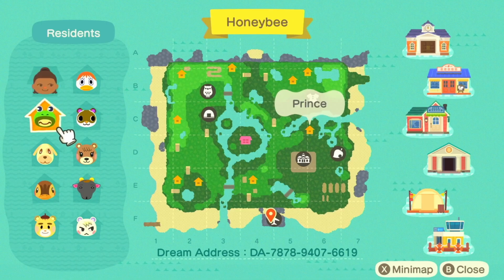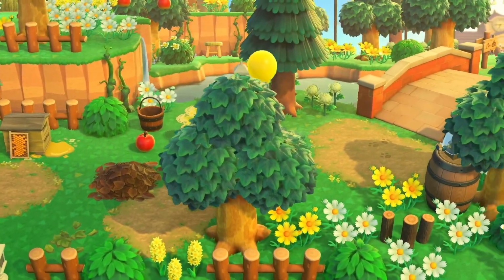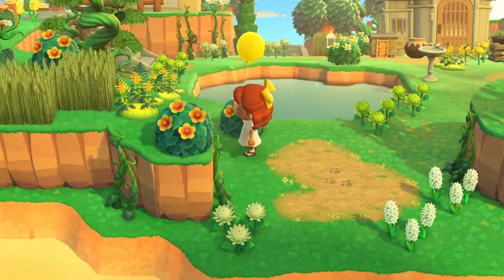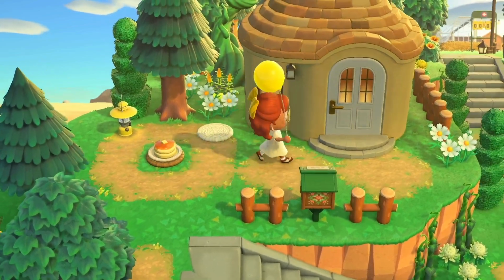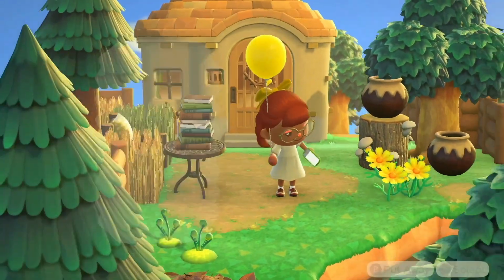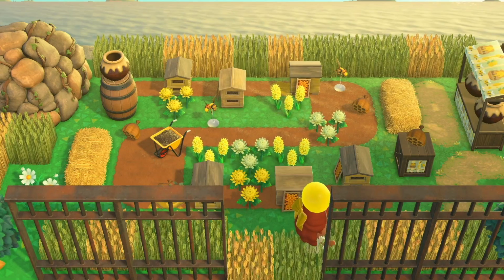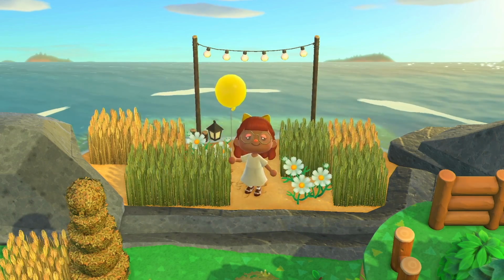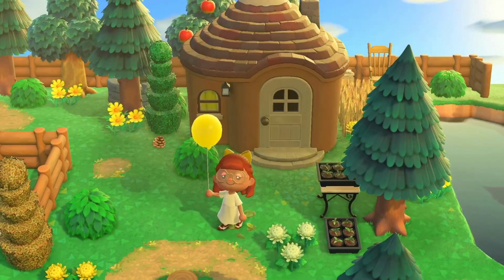Overgrown, Summer Island Tour | Honeybee Island | ACNH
my island is finished! excited to show you all my end of summer island, honeybee, and very proud of the way it turned out! let me know if there's anything shown or mentioned in the video that you have questions about and i will do my best to get you those answers. welcome to honeybee! 🐝

tiktok ☕️ falynnsheppard

i'd love to make new acnh friends, make sure to comment to stay in touch 🫂

my dream addresses
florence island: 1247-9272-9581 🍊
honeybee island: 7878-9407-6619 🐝